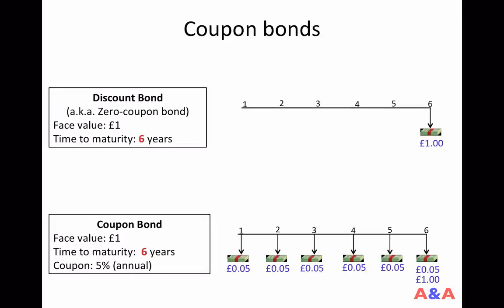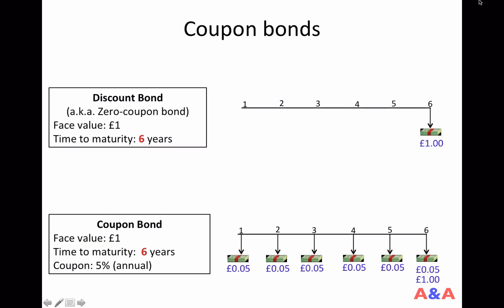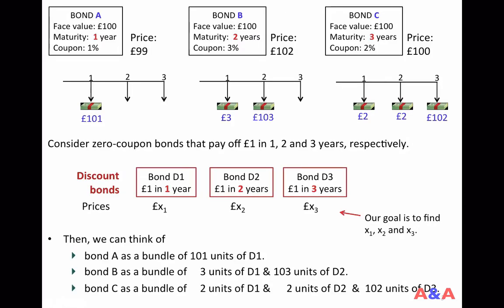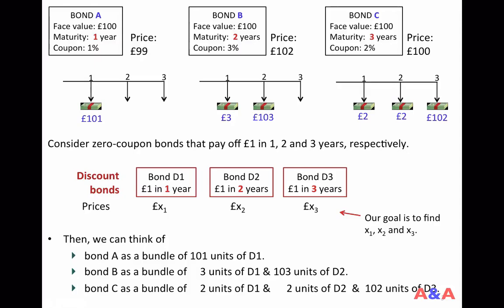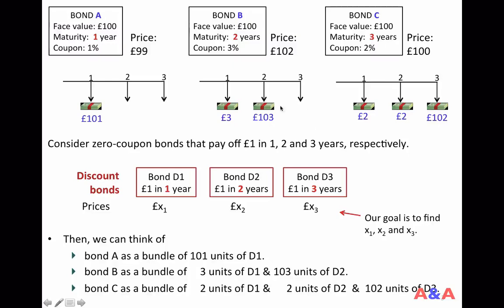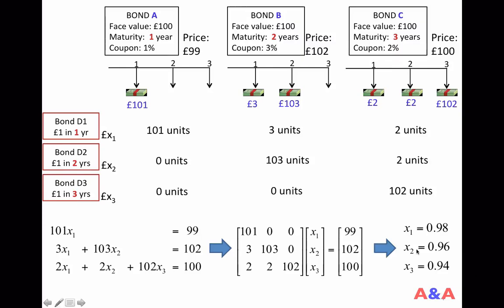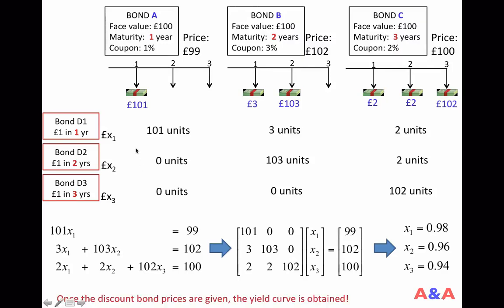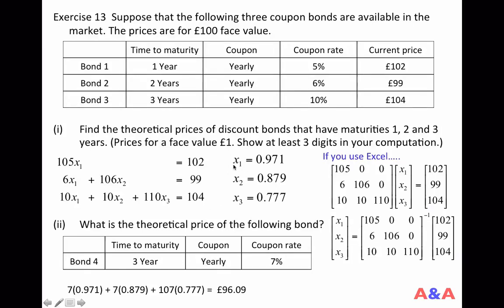Yield curve from coupon bonds (Fixed income 05)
Pre-requisites:
Yield curve (Fixed income 03)